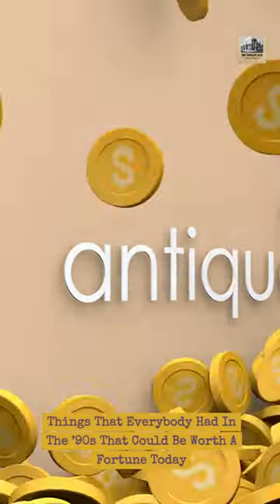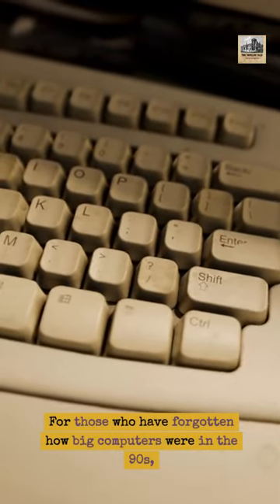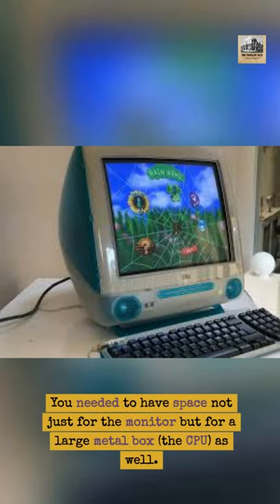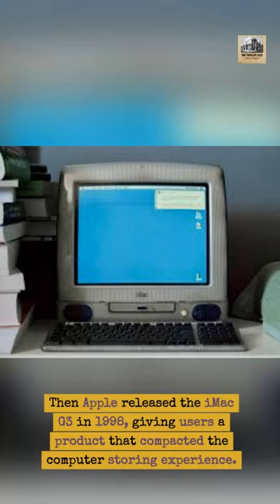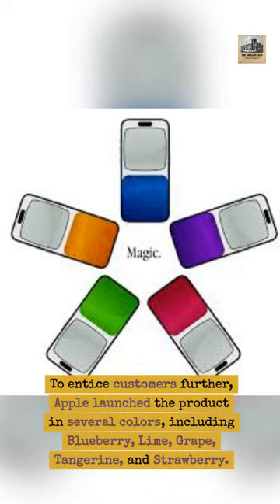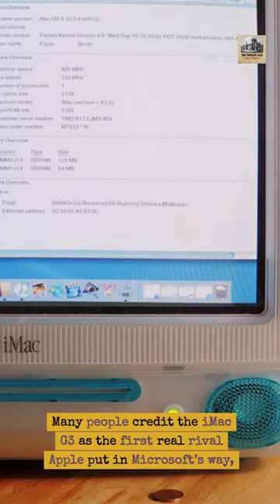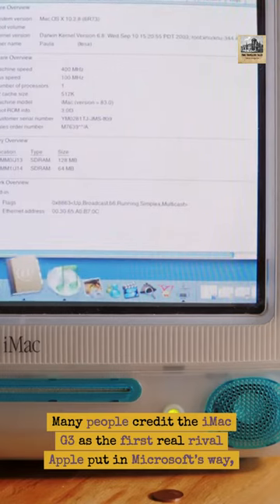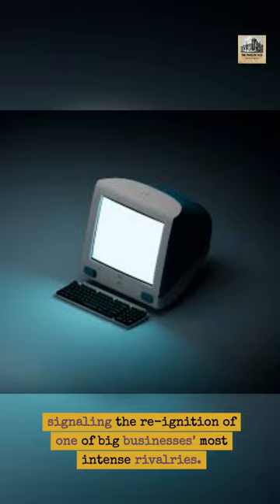Things That Everybody Had In The ’90s That Could Be Worth A Fortune Today: 17. iMac G3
Embark on a tech-inspired trip down memory lane with our latest video! Join us as we explore the sleek and iconic iMac G3 from the '90s, uncovering its potential worth in today's market. From its vibrant colors to revolutionary design, discover the nostalgia and investment potential behind this classic piece of computing history. Don't miss out on the chance to revisit the past and learn about the value hidden within the iconic iMac G3!